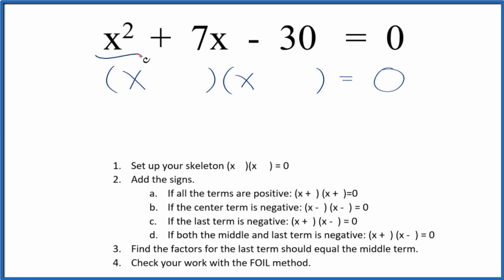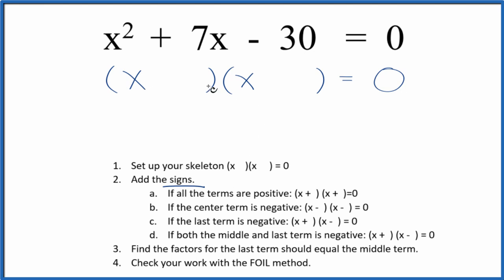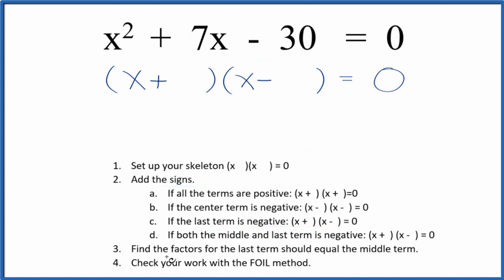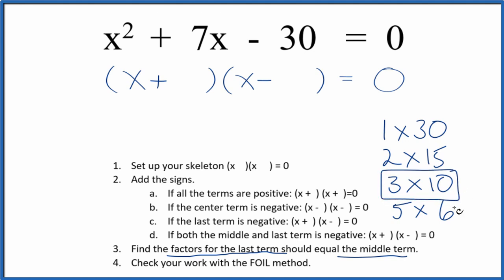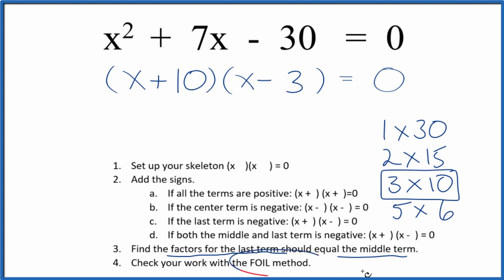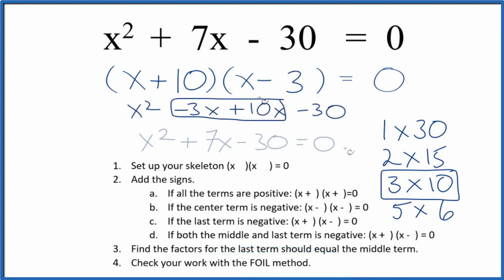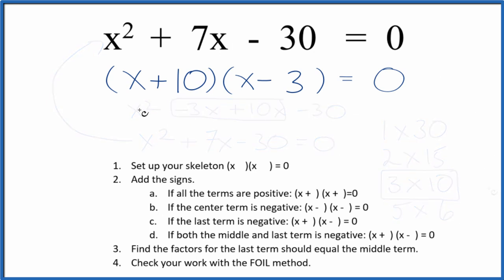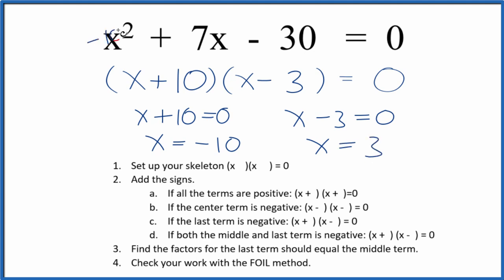How to Solve x^2 + 7x - 30 = 0 by Factoring